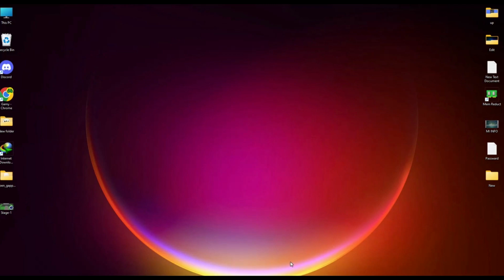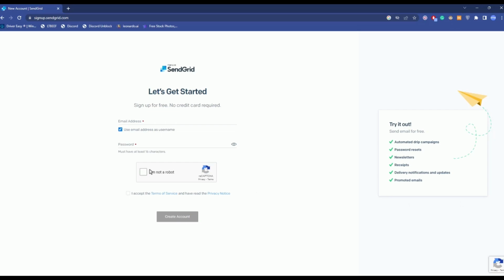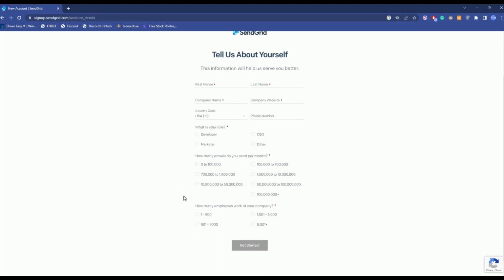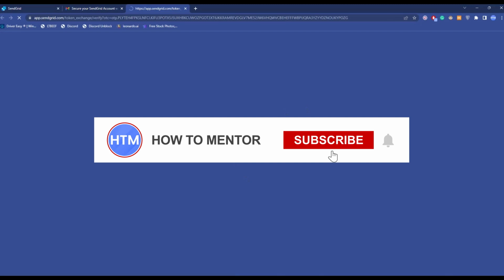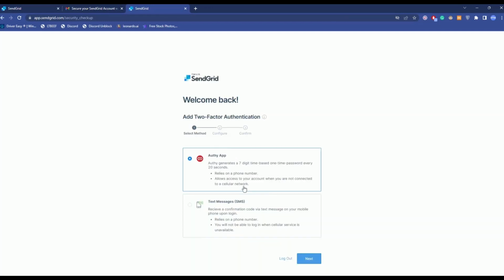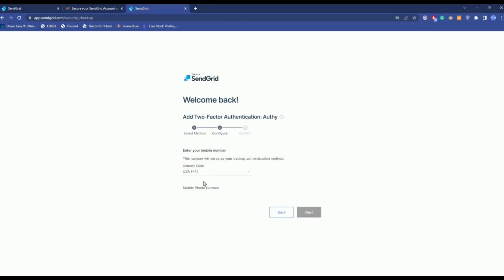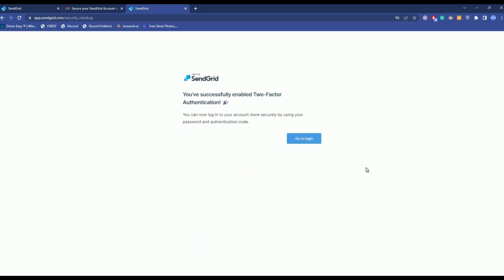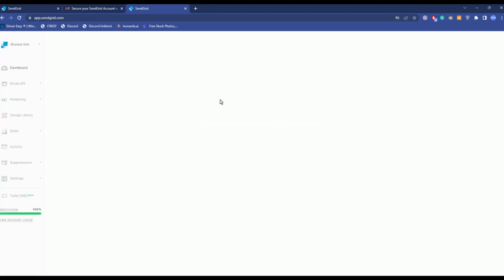How to Create SendGrid Account - EASY Tutorial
How to Create SendGrid Account. It’s a very easy tutorial, I will explain everything to you step by step.